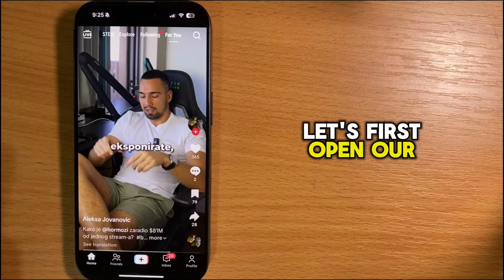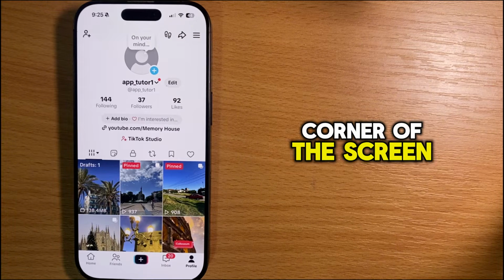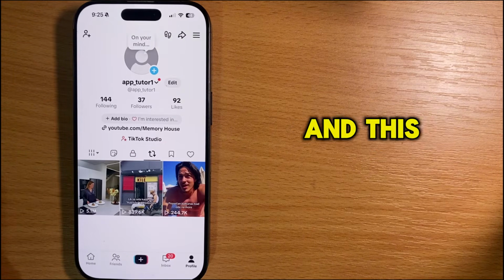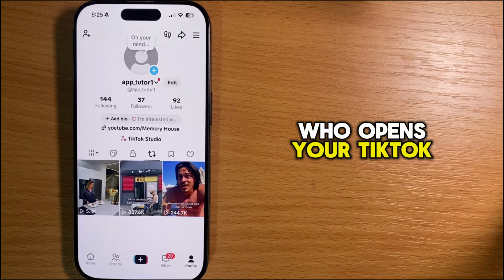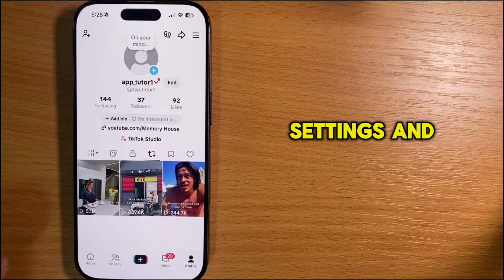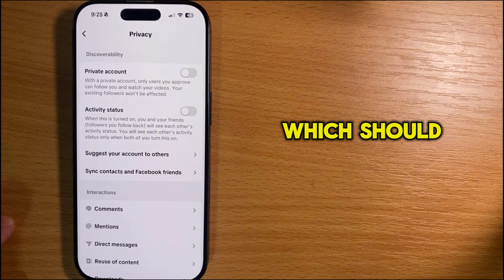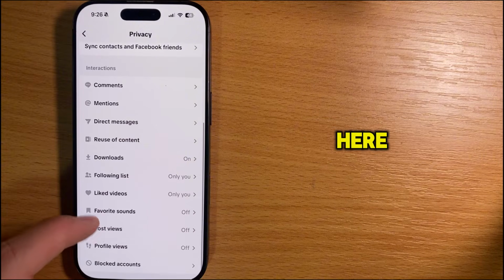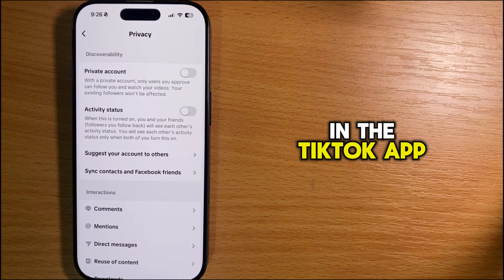How To Make Reposts Private on TikTok (2025)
Are your TikTok reposts showing up for everyone to see? In this video, I’ll show you step by step how to make your reposts private on both iPhone and Android.